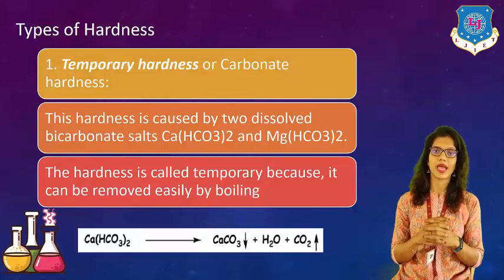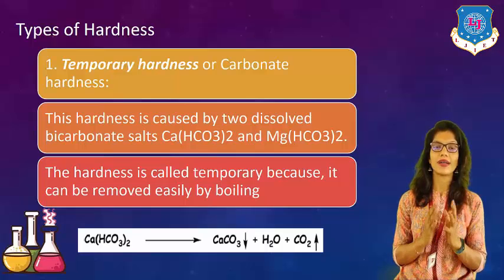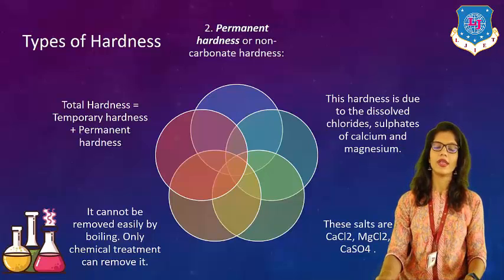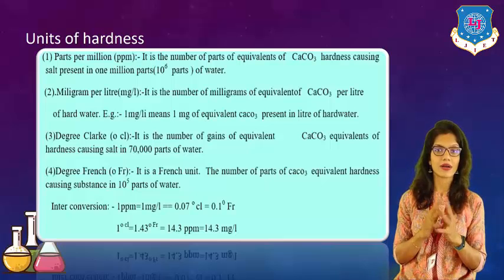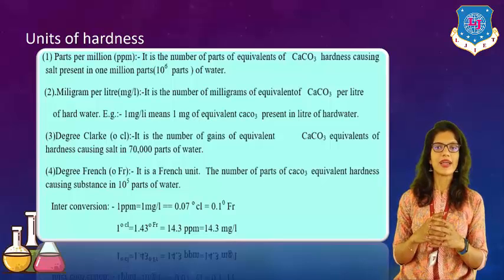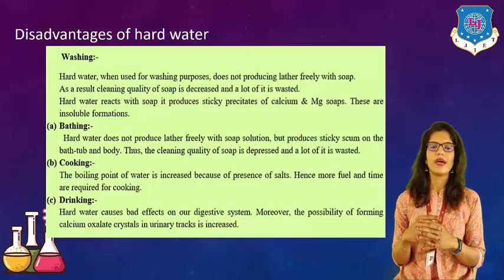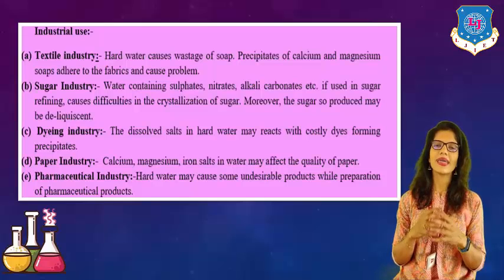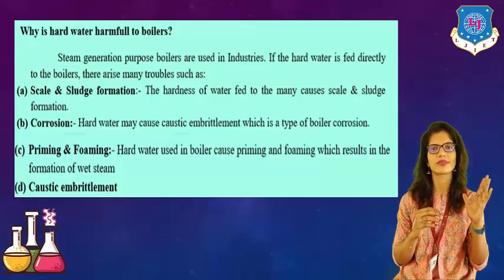Lec-18_Hardness of Water |Chemistry II |First Year Engineering